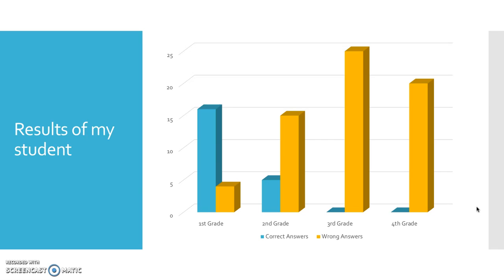Screencast - EDC 150/105